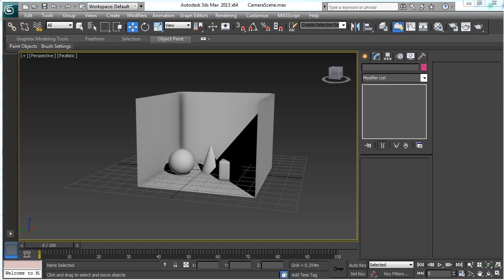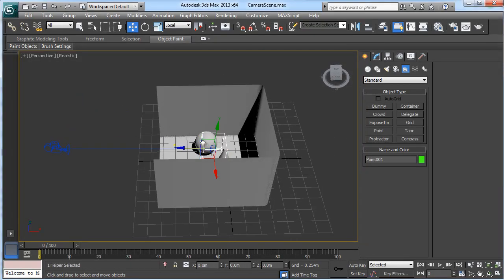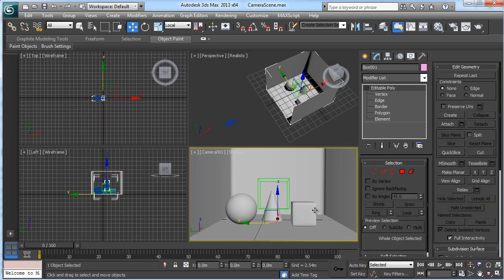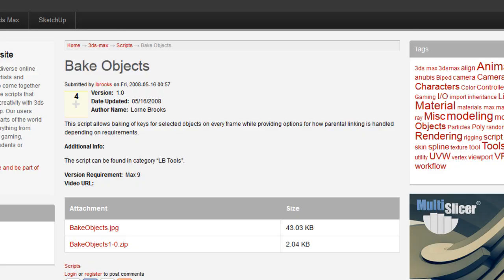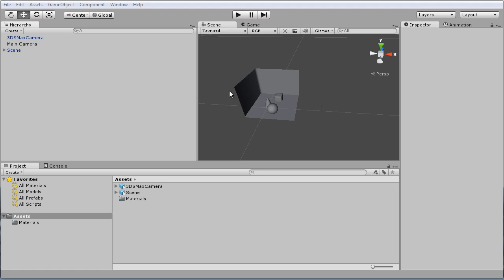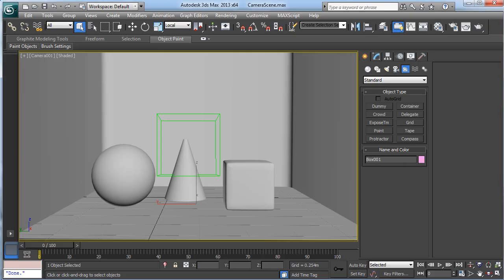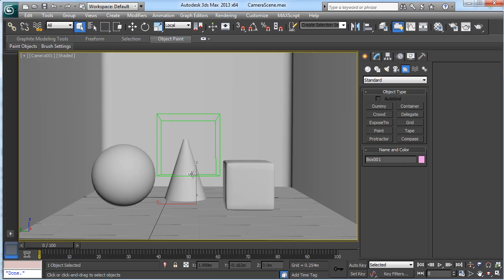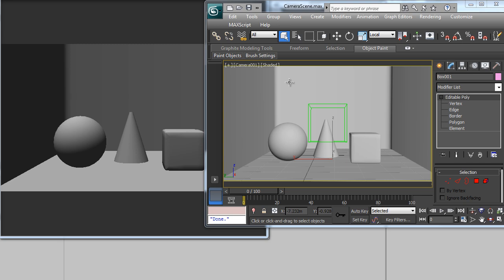Export 3D Studio Max Camera to Unity 3D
Learn how to export and properly setup a 3D Studio Max in Unity 3D: